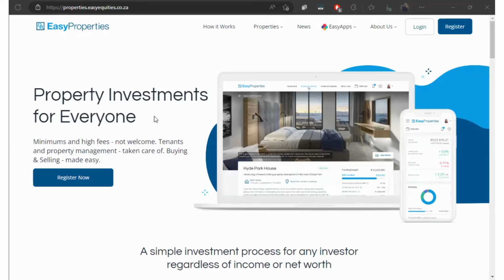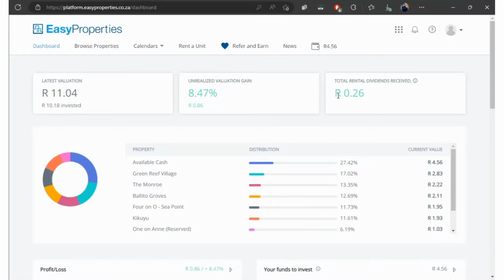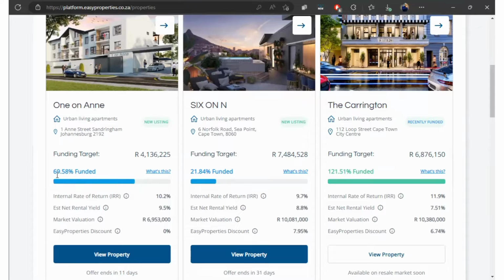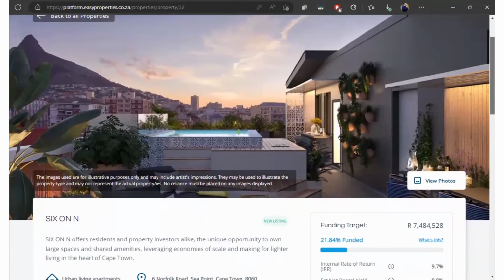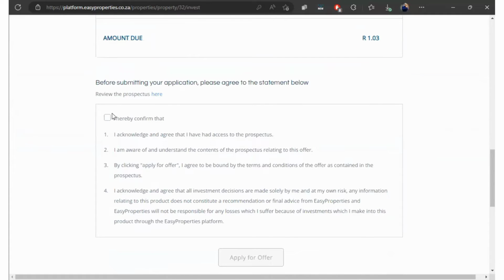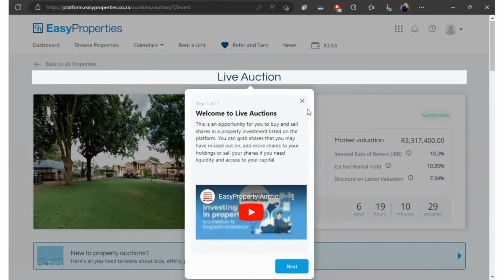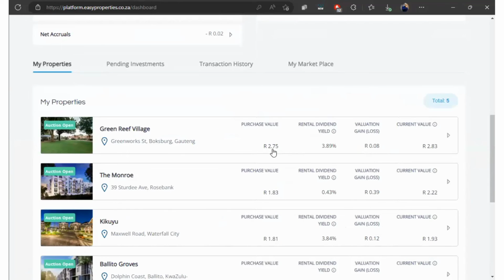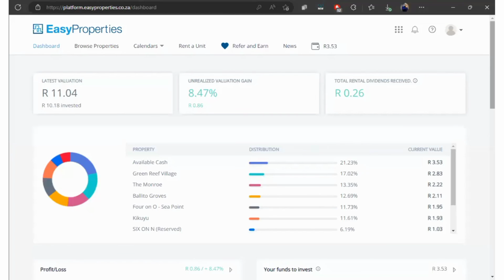Earn Rental Income Online | Easy Properties | Make Money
Let's face it, investing in property by buying one is not an easy thing. Odds are the bank will reject your bond application or you simply just don't have the funds or time to try get in the space... well...

This is where Easy Properties comes in, the platform is an attempt to make property investing possible and affordable for people. The platform has it's advantages and disadvantages however overall is a great way to get started with property investing...

and today's video I am going to be giving a basic guide on how to use the platform and get started with investing in property...

Watch Now🙂